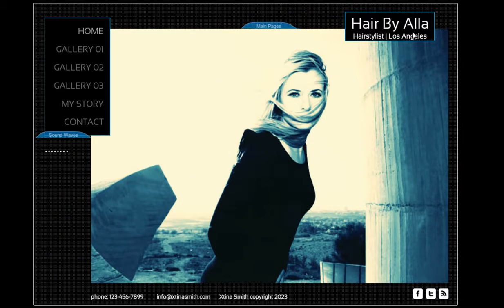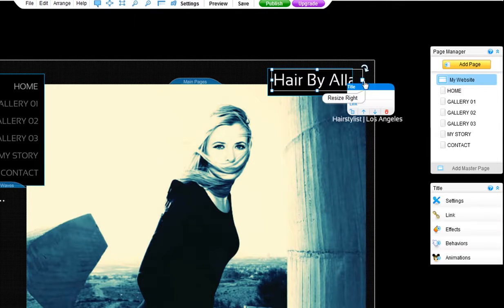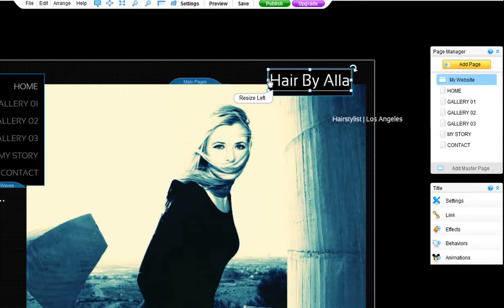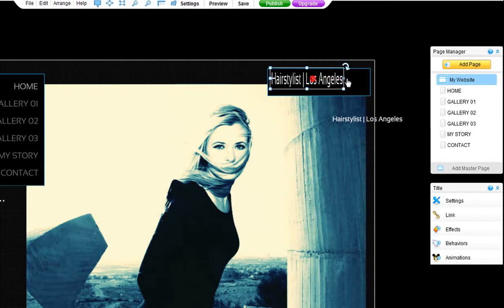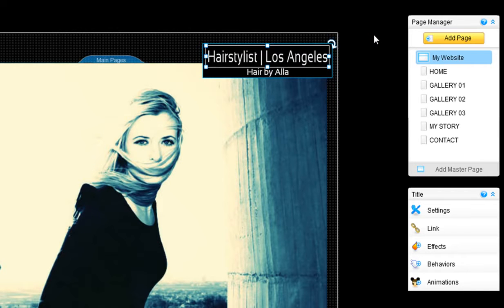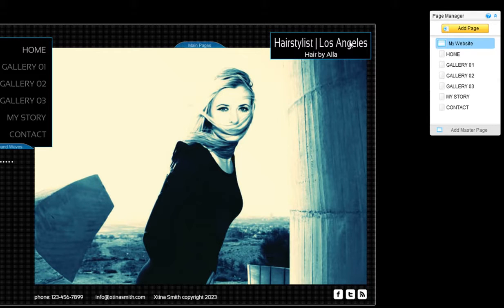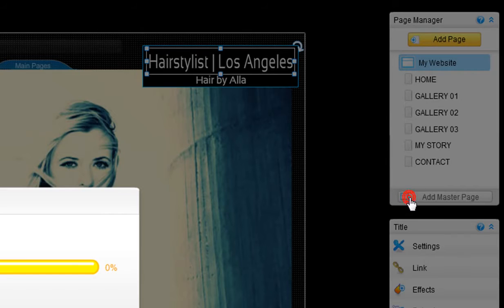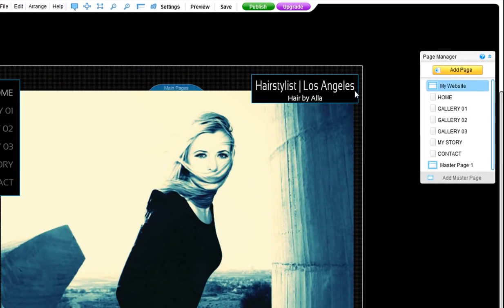How to add an H1 Tag Header to optimize your site